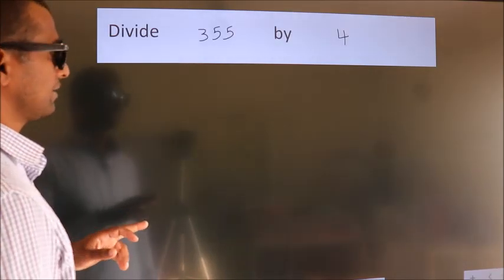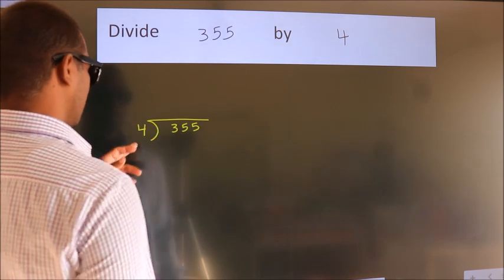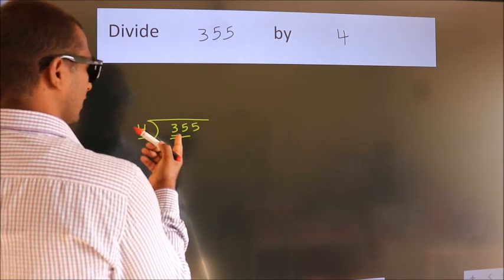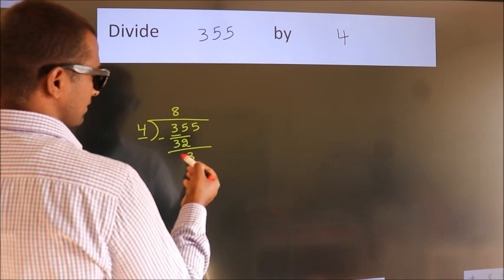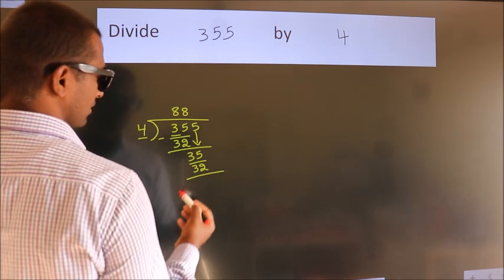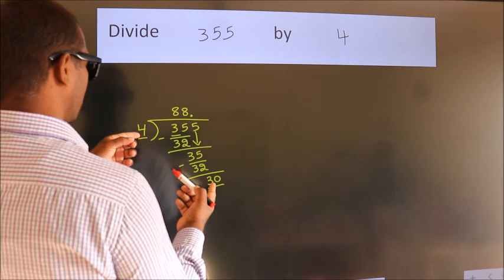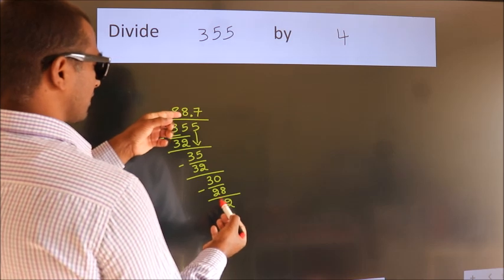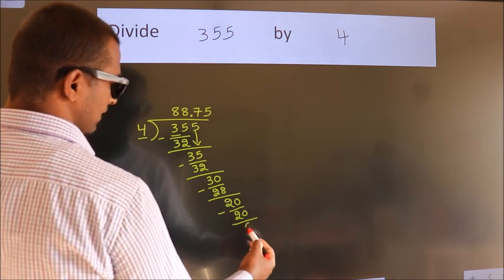Divide 355 by 4 Divide completely